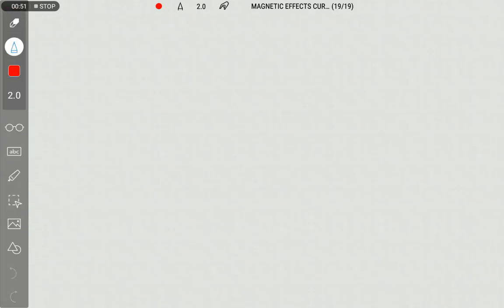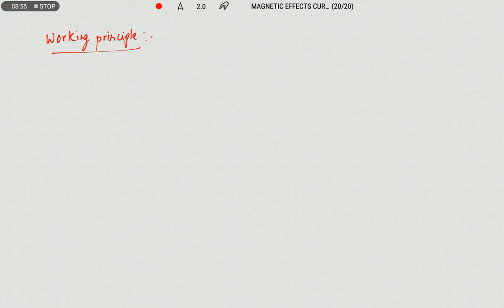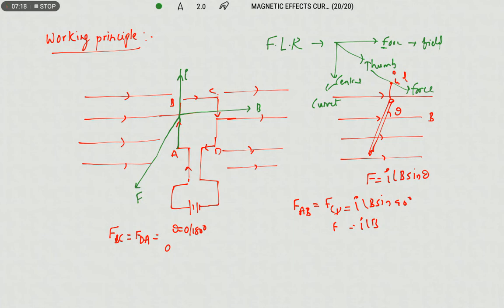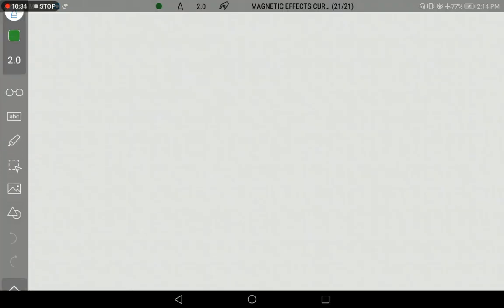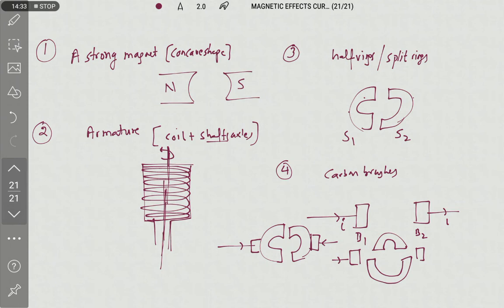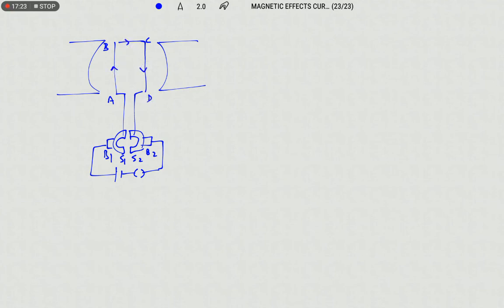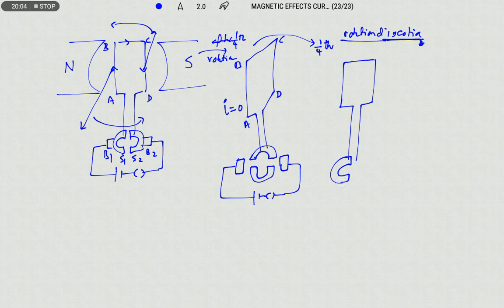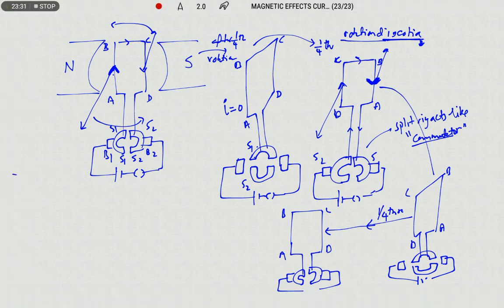ELECTRIC MOTOR CLASS-10 LECTURE #5